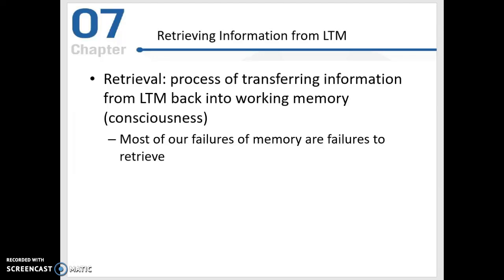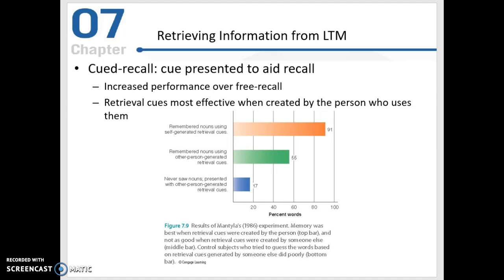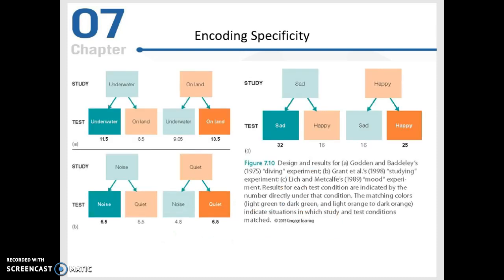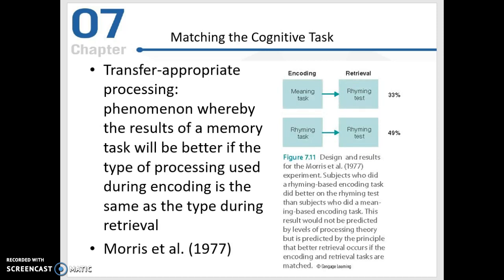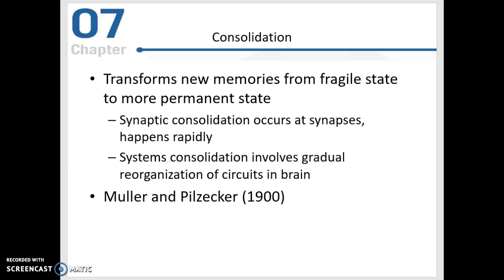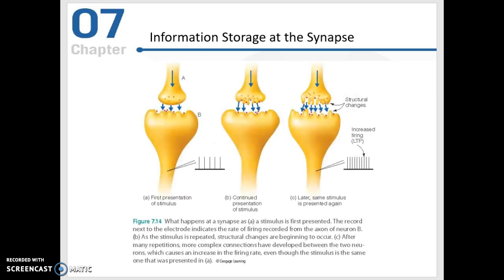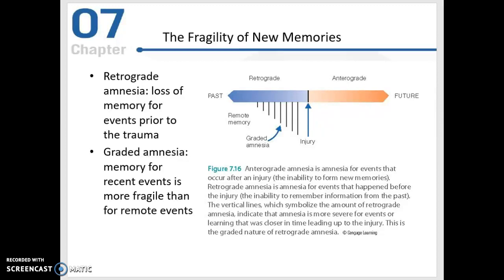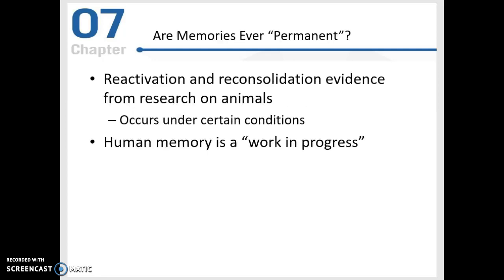Chapter 7: Consolidation